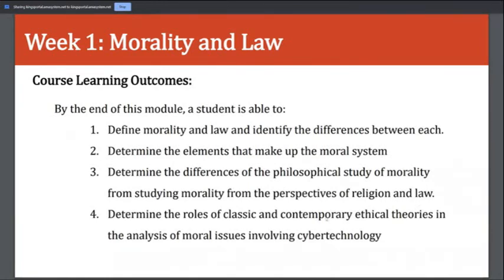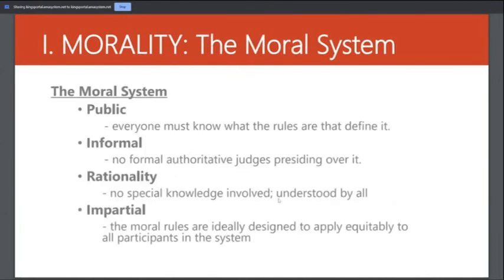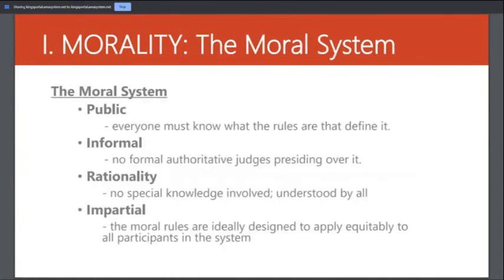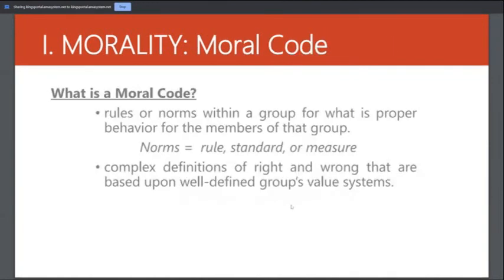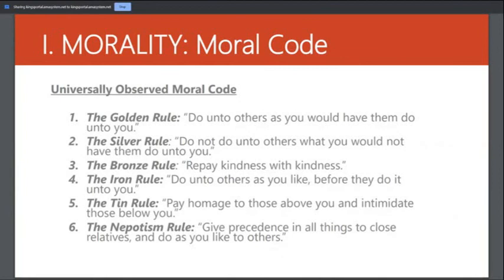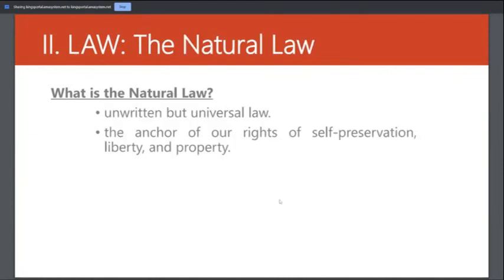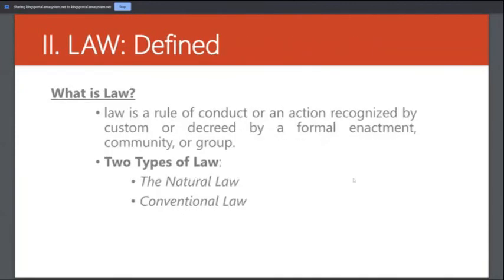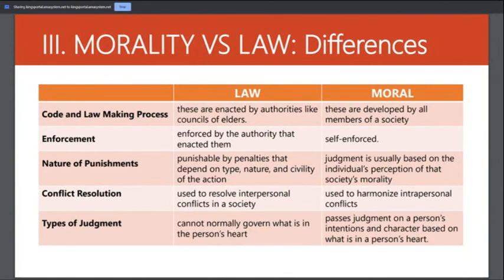Social Issues and Professional Practice - Morality and Law